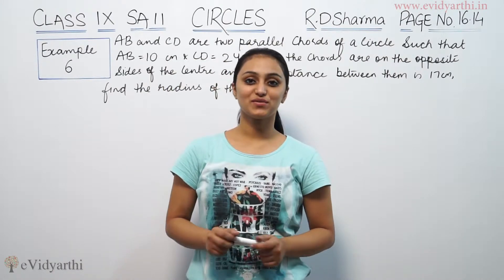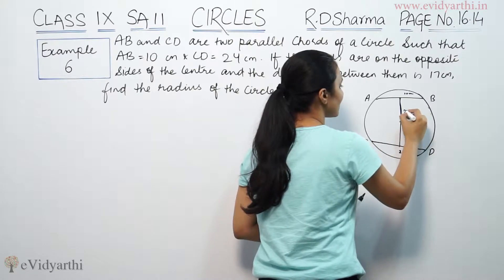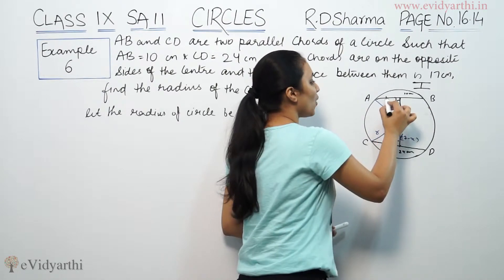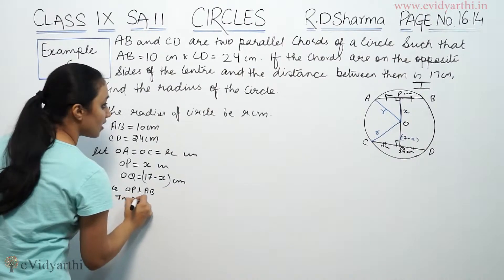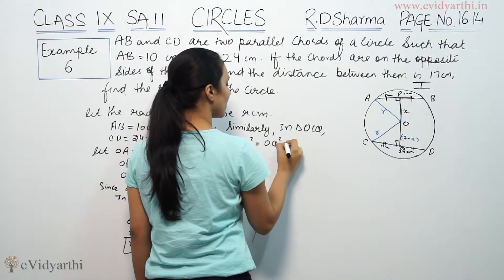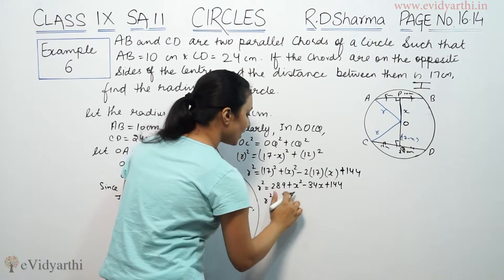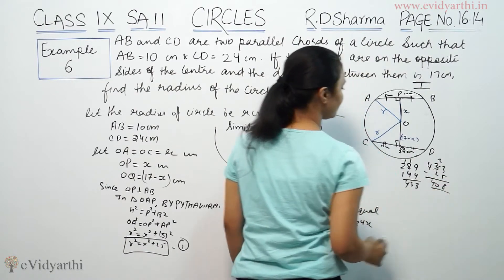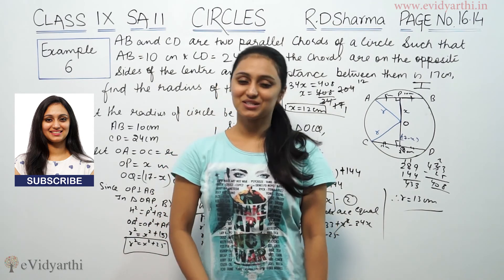Example 6, Circles "Page No. 16.14" (R.D. Sharma Maths Class 9th)